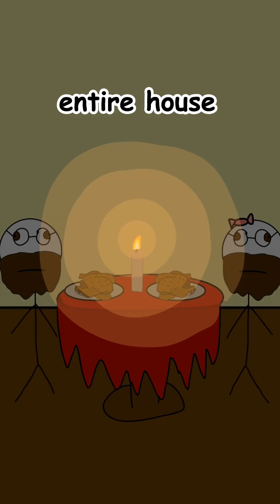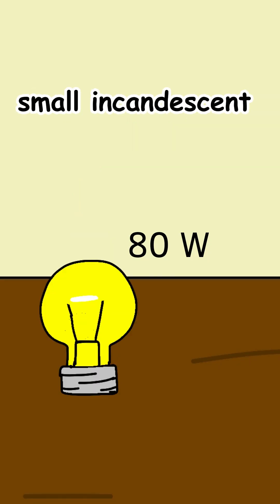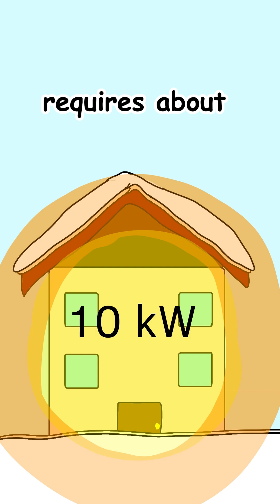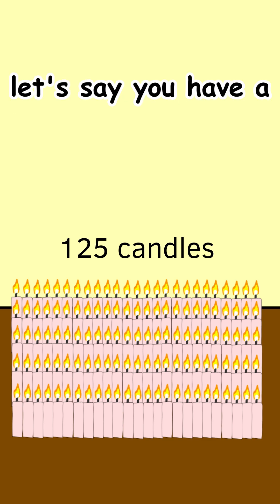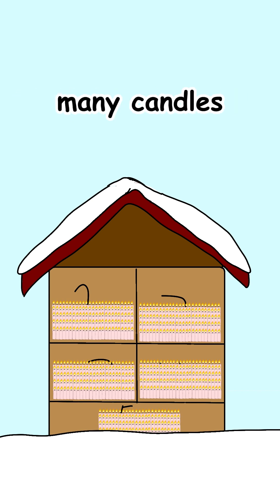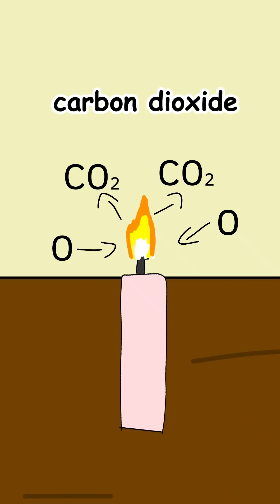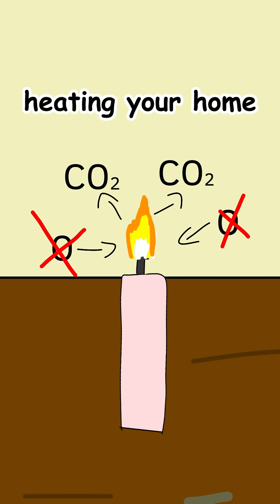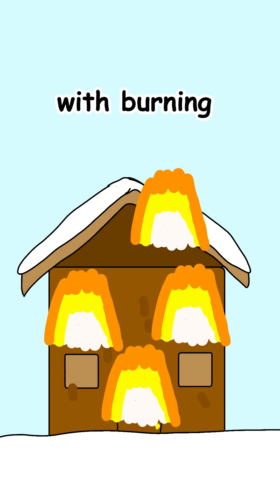Can a Single Candle Heat an Entire House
Animation: @KroiCH343